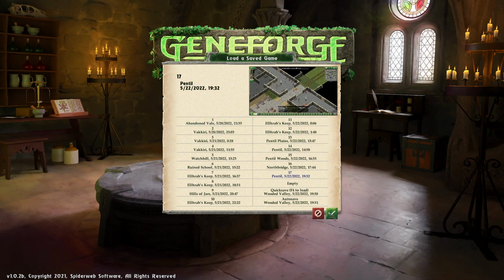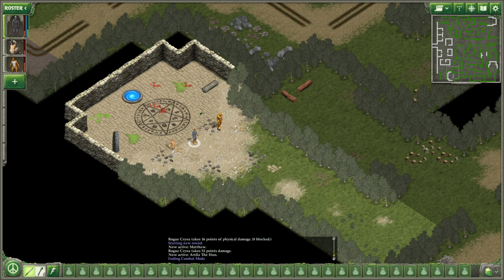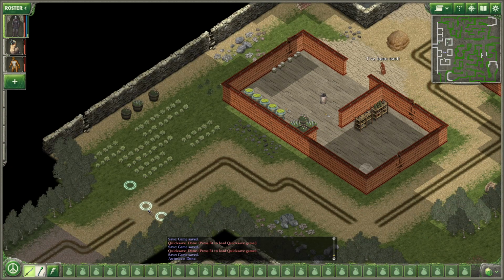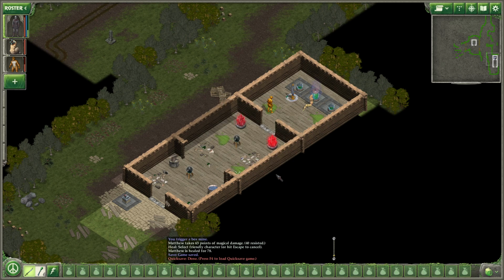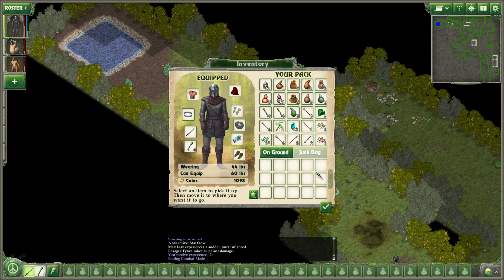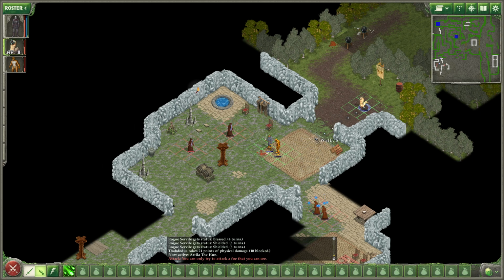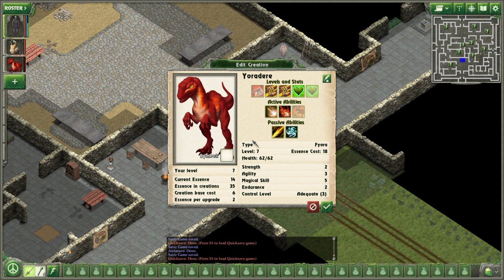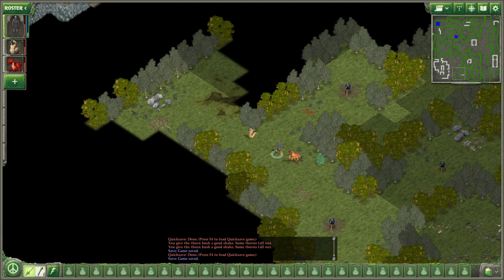Let's Play Geneforge 1 - Mutagen (BLIND) - Ep. 18 - Exploring *NEW AREAS!!* Deadly MINES & WARRIORS!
in this ep we explore some new TERRAIN and try to handle mines & ROGUE WARRIORS!! :)...